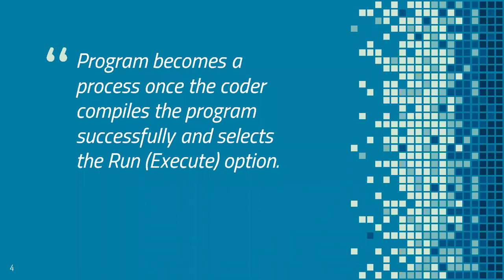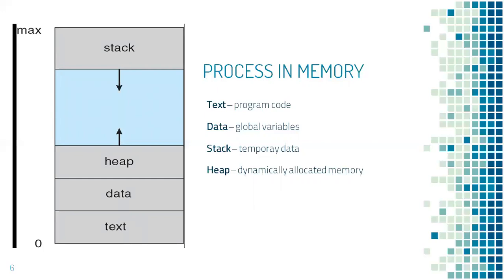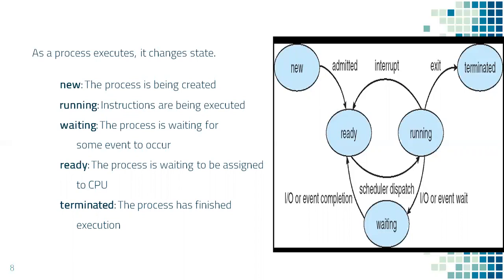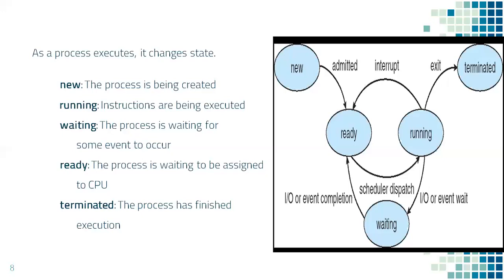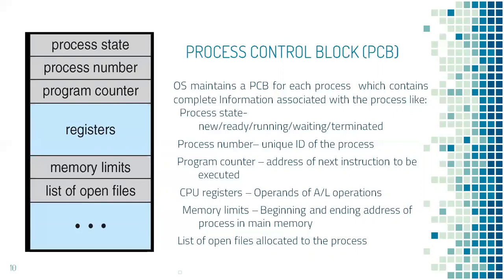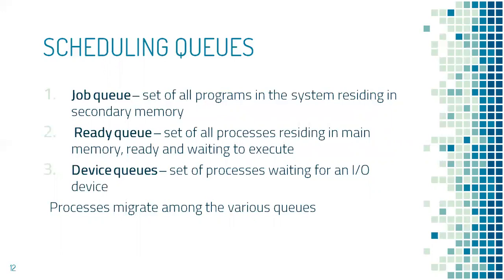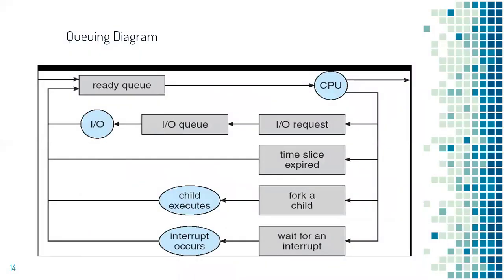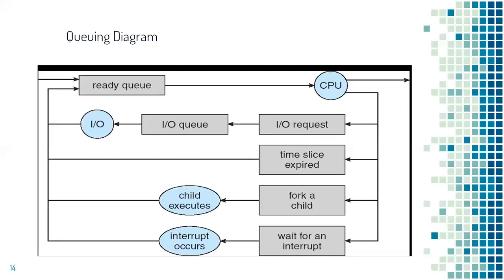Operating Systems - CPU Scheduling Part - I ( Process Concept )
Detailed explanation of Process , Process State Diagram , PCB